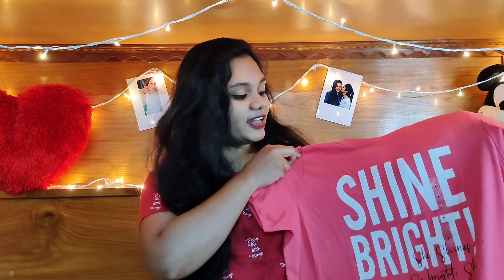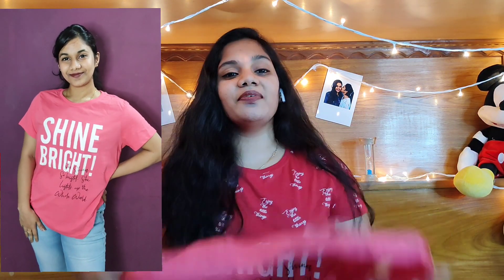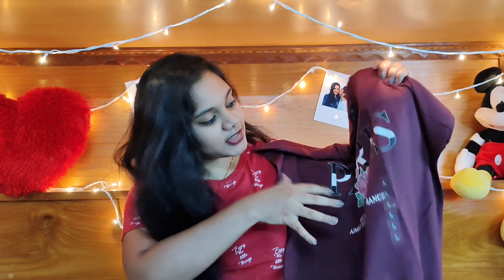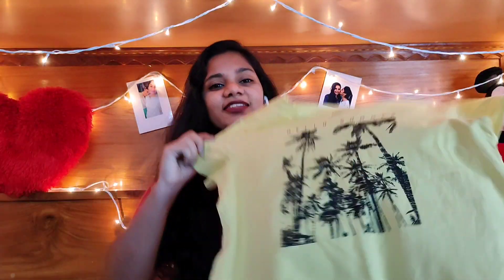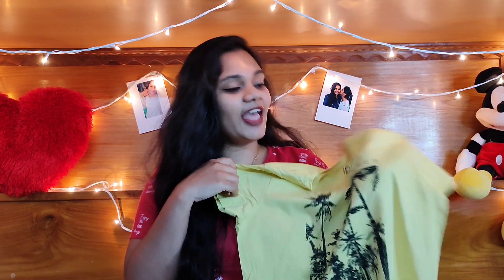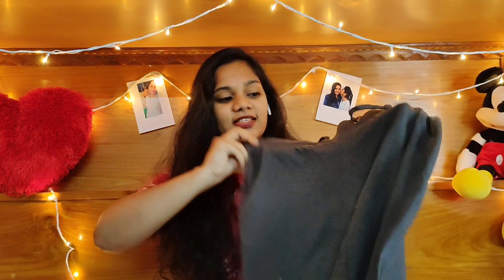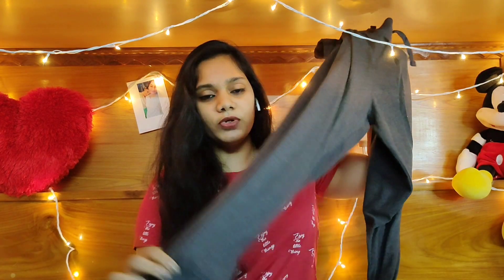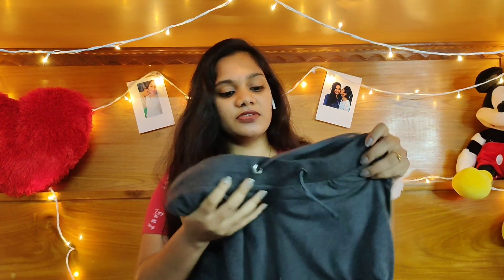Ajio Haul under 240/- Part 1 | Starting @135/- | TRENDS70 | TRENDS66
Happy Shopping!! 🛍️

4. - Neon stripes Track pant

5. - Dark gey Track pant